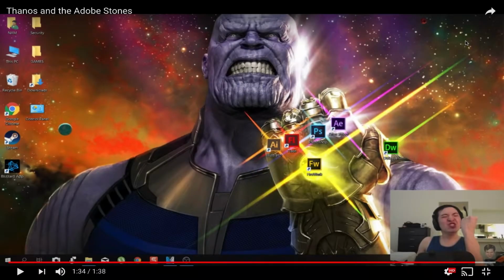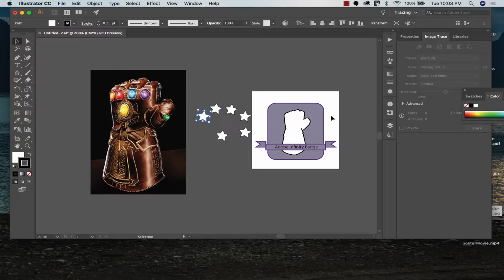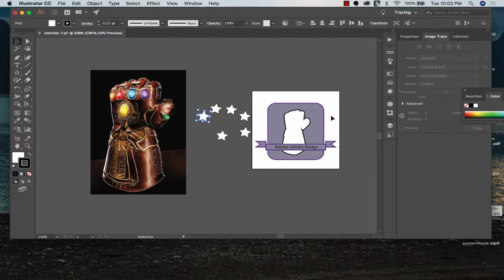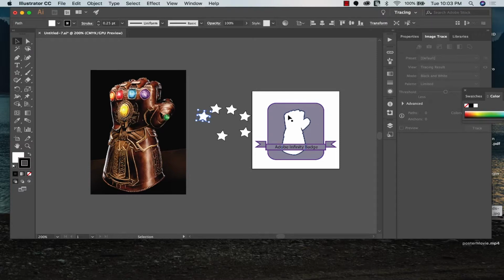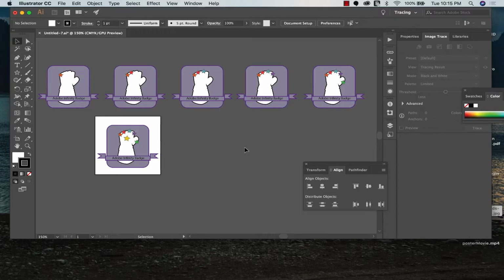Make a badge in Illustrator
This is a video for the Adobe Train the Trainer course 2018... it is not actually a tutorial.